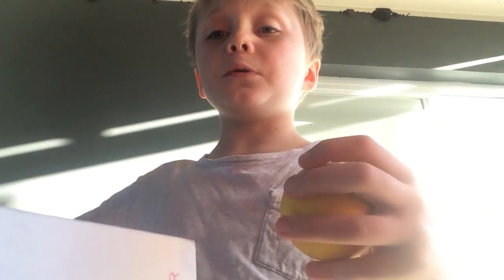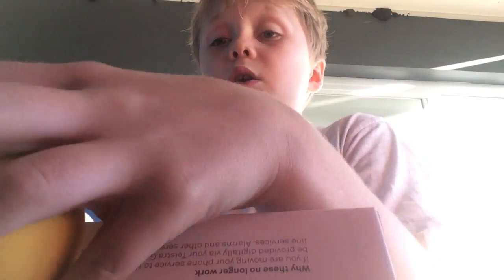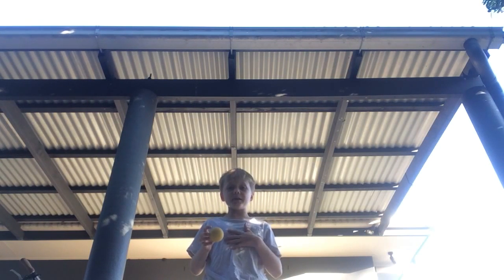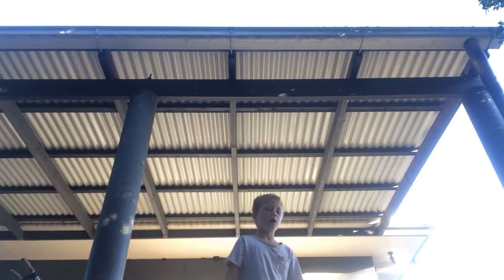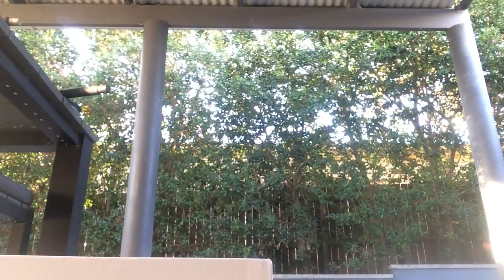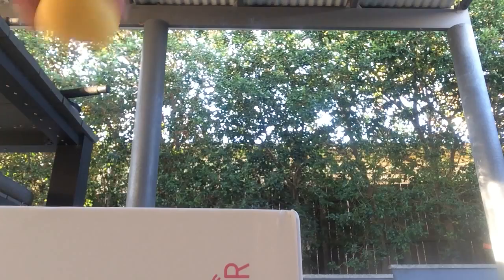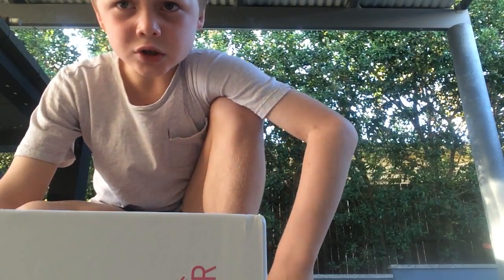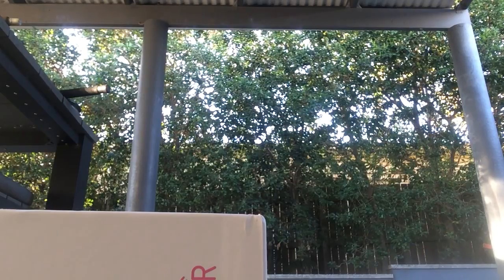Hand ball trick shots